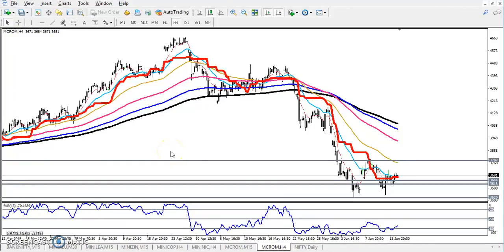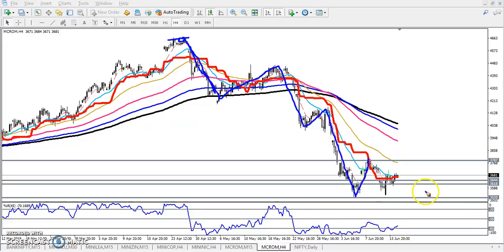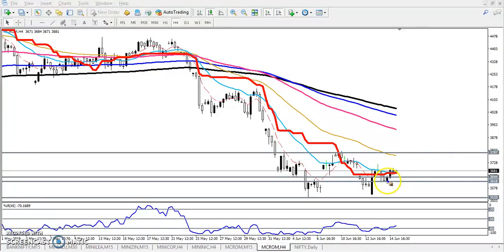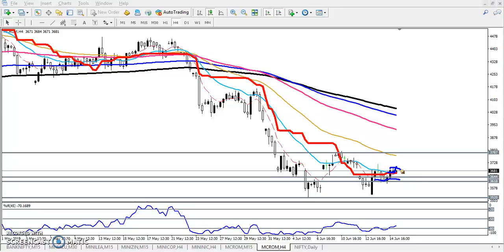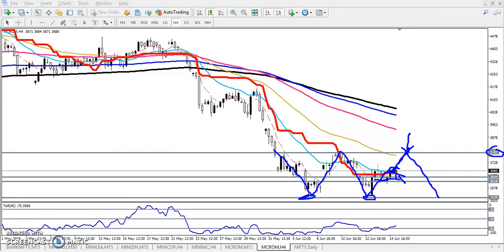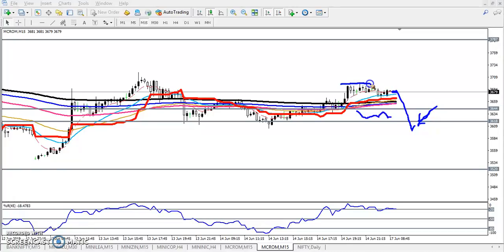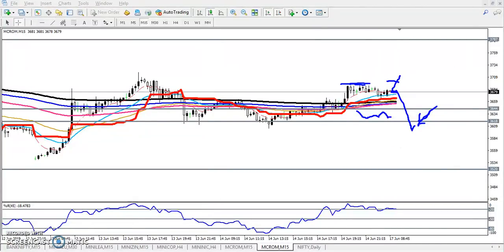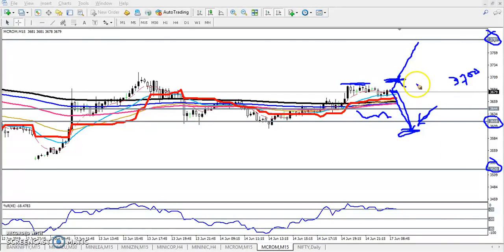Today Crude Oil Market Research 17.06.2019 (English)